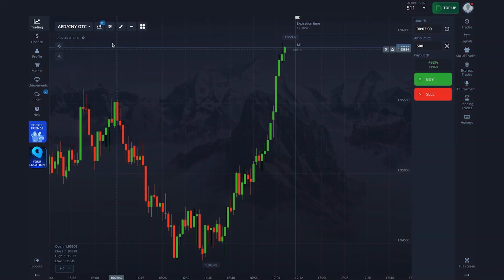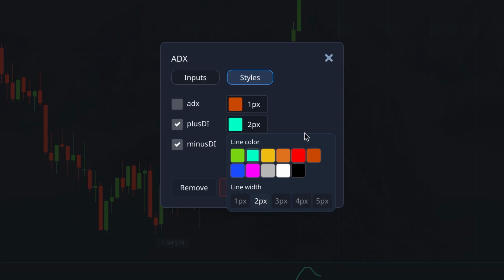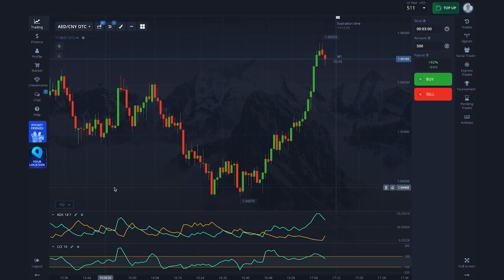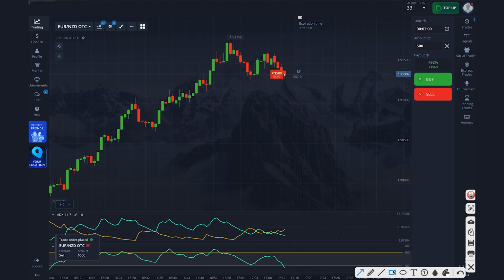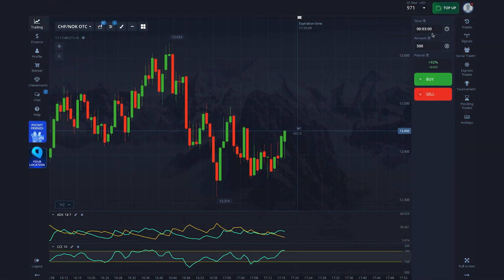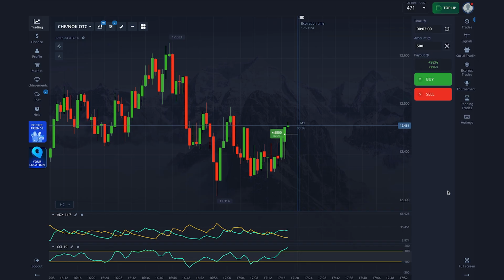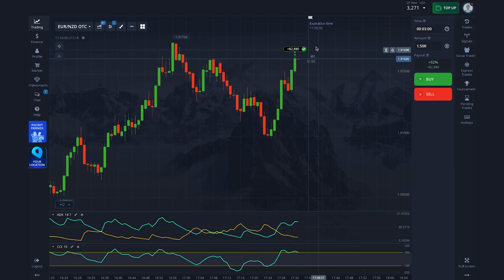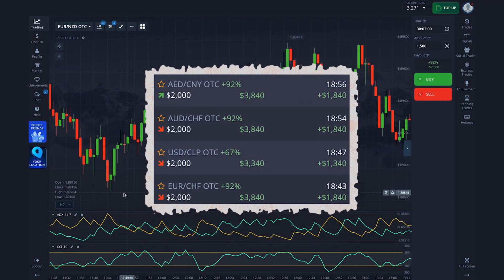My ACCURATE 3 MINUTE Pocket Option STRATEGY for Daily Profits | POCKET OPTION TUTORIAL